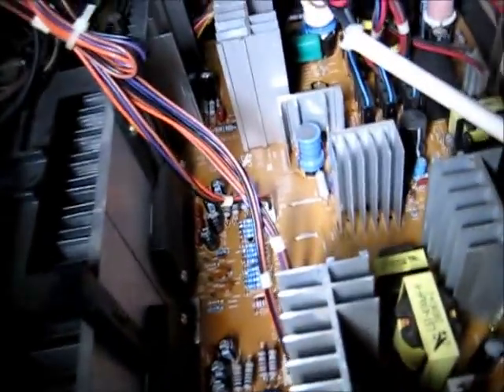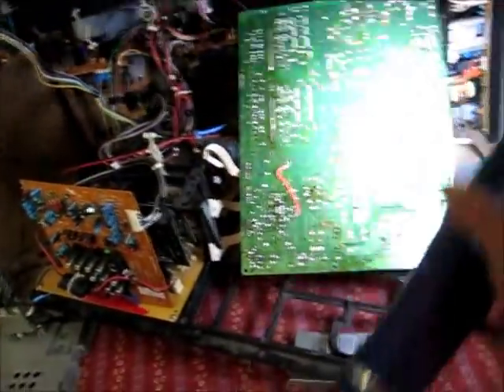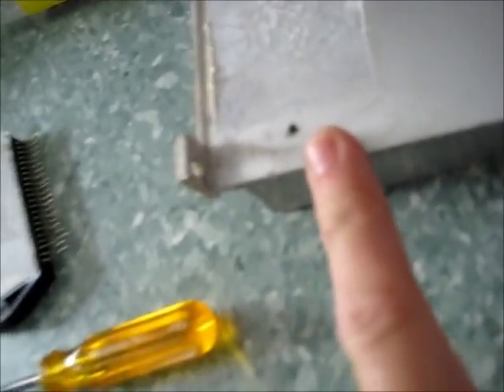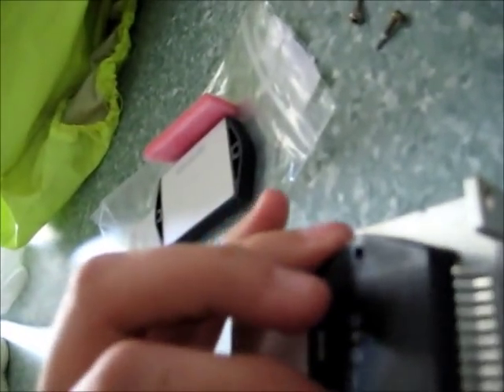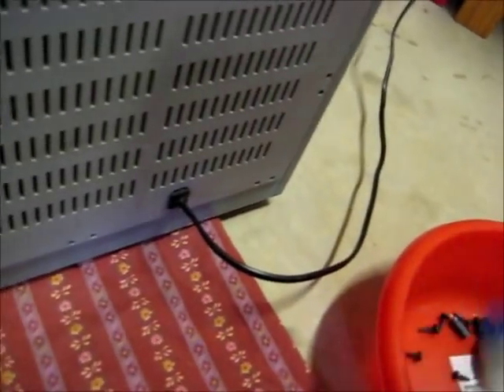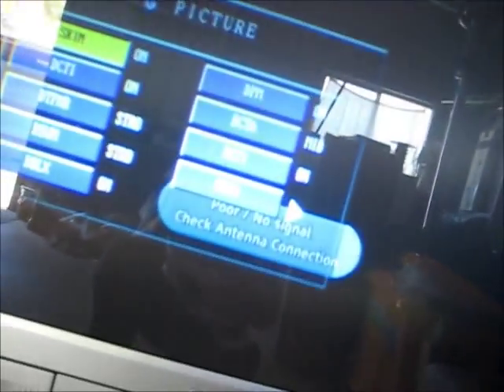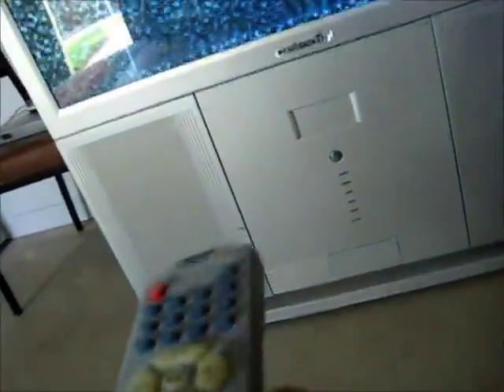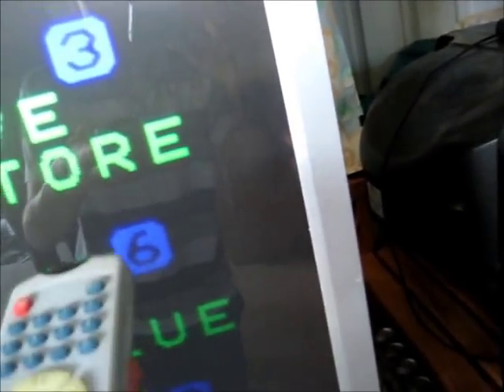Fix Rear Projection TV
Replacing the STK Convergence IC's With Genuine Sanyo ones & testing with HD DTV Receiver, Picture is Great now :D